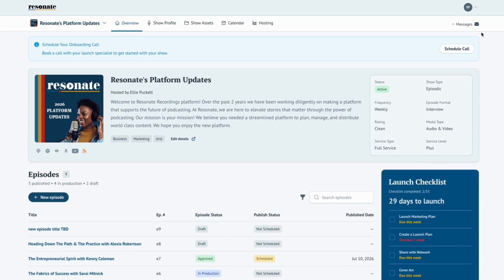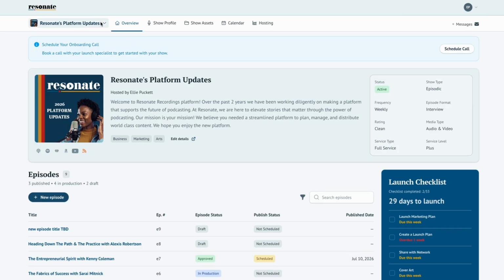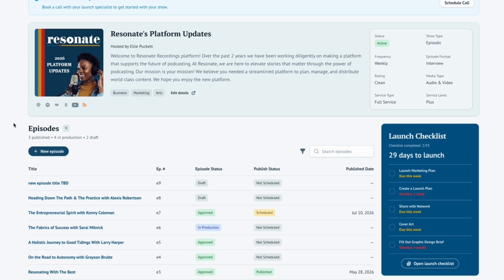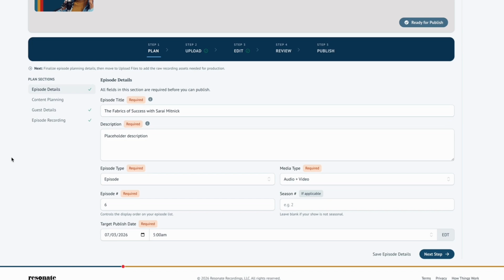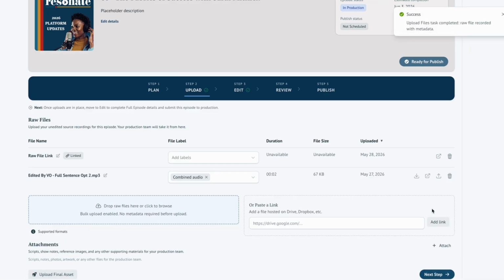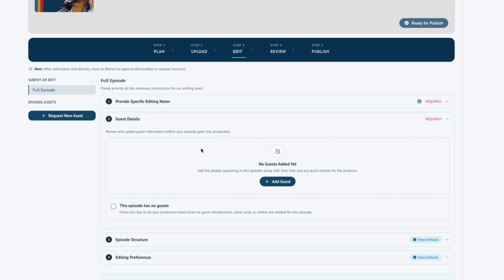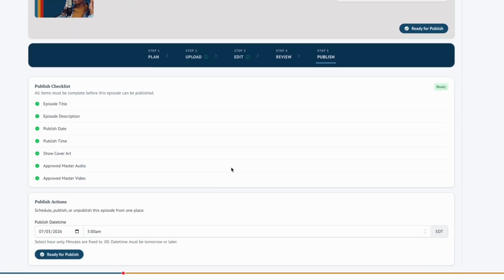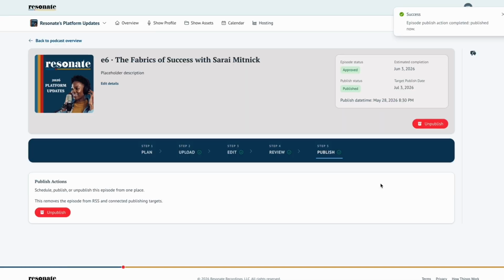New Resonate App Walk-through